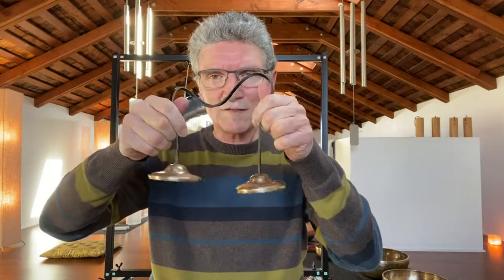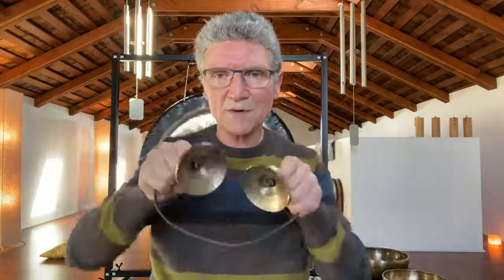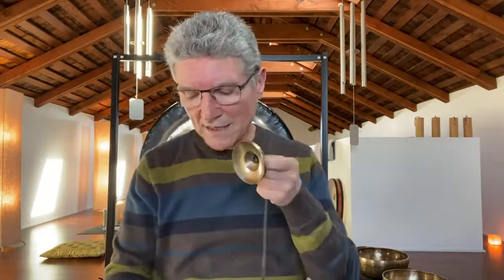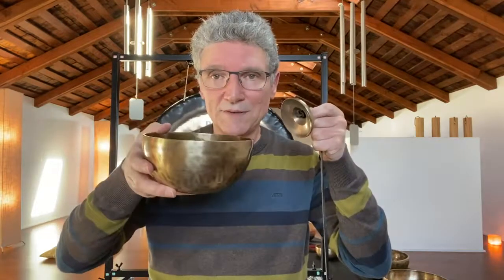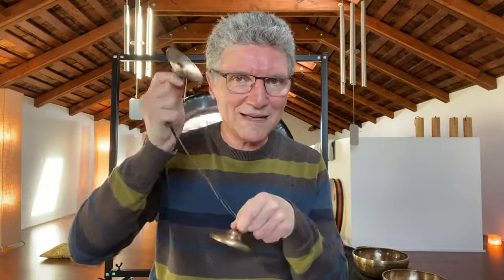Riding the Sound: Tingsha Bells & Himalayan Singing Bowl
Join Paul Kaye for a daily sound meditation to bring harmony to yourself, your home, your neighborhood, your city, your country, the planet, and the cosmos. We are going to use the harmonics of the outer sound as a doorway into the inner sound - The Sound Current of God.

How do we discover who we truly are inside? MSIA (the Movement of Spiritual Inner Awareness) teaches Soul Transcendence — becoming aware of yourself as a Soul and as one with God, not as a theory but as a living reality.  Your Soul is who you truly are; it is more than your body, your thoughts, or your feelings. It is the highest aspect of yourself, where you and God are one.

MSIA offers an approach that focuses on how to incorporate spirituality into our everyday life in a tangible, workable way. We call it “practical spirituality.” It’s using everything in our life to expand and grow in a way that allows us to relate to the world from the inside out, from our loving center, and to explore the nature of our true essence as a Soul.

For over 50 years, MSIA founder John-Roger devoted his life to being a Wayshower for others to find Spirit within themselves and demonstrate how to live life in greater loving, happiness, and peace. J-R’s humor, joy, and unconditional loving embraced and touched people around the planet. His good works continue on, guiding those studying the path of Soul Transcendence.

John Morton inspires and educates people around the world on the teachings of the spiritual heart and recognizing the blessings in all situations. He serves as Spiritual Director of MSIA, anchors the Mystical Traveler Consciousness and guides those on the path of Soul Transcendence. John is an accomplished author, masterful facilitator, and loving friend to all.